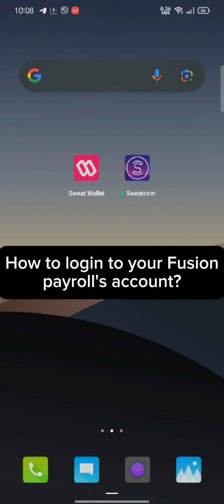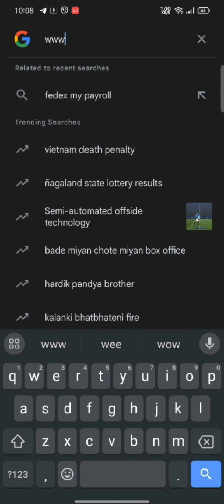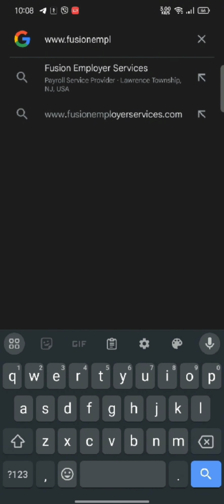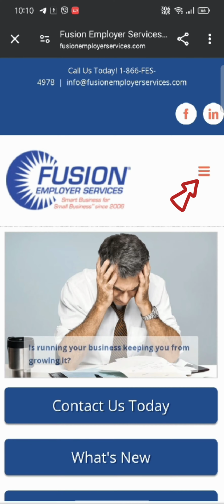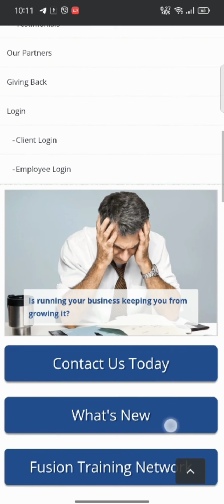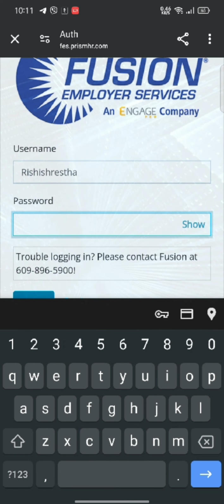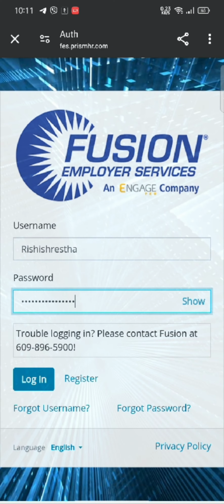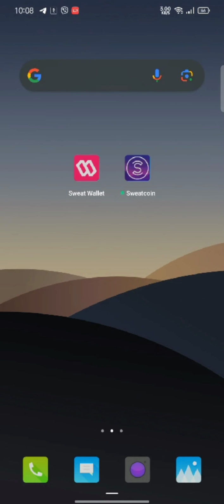How to Login to Your Fusion Payroll Account? Sign in to Fusion Payroll Account on Android 2024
Welcome to our tutorial on accessing your Fusion Payroll account hassle-free! Whether you're a new user or need a quick refresher, this step-by-step guide will walk you through the login process with ease.